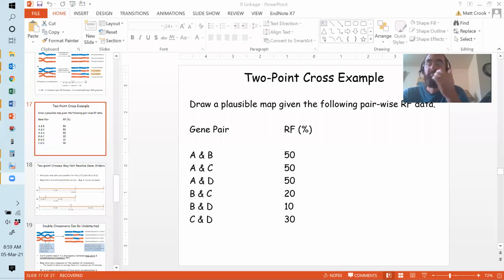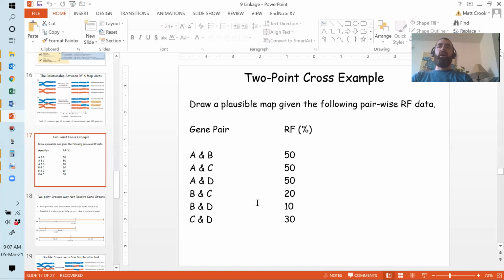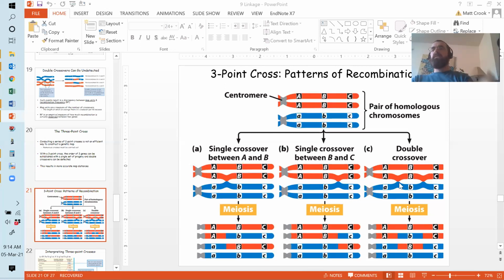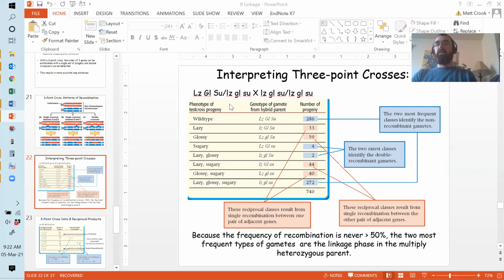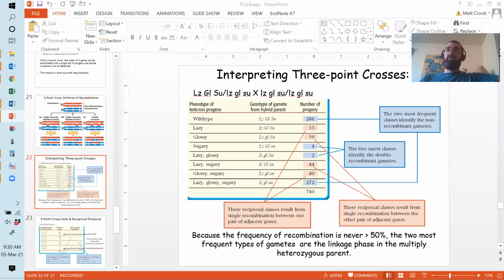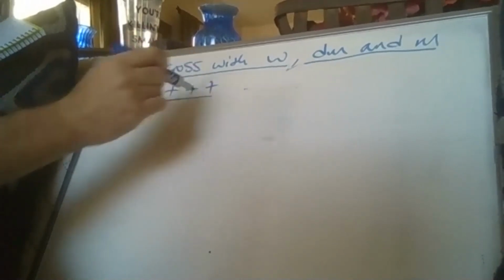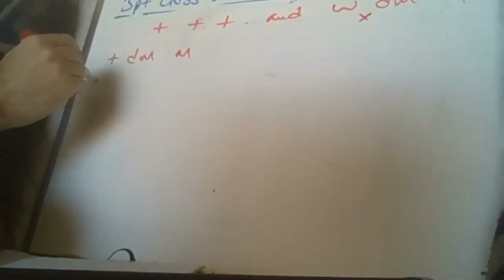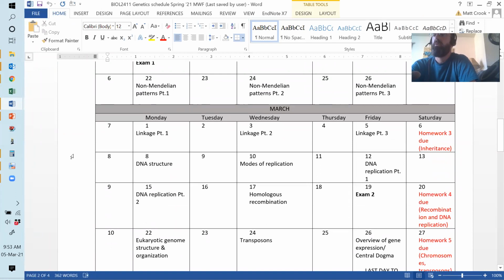5 3 Genetics MWF